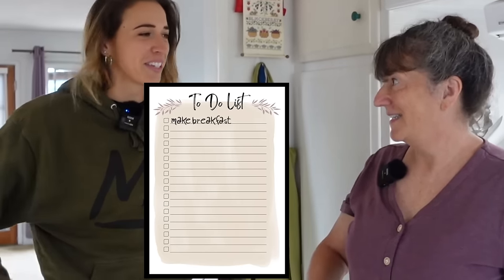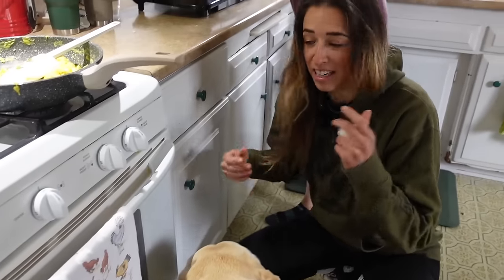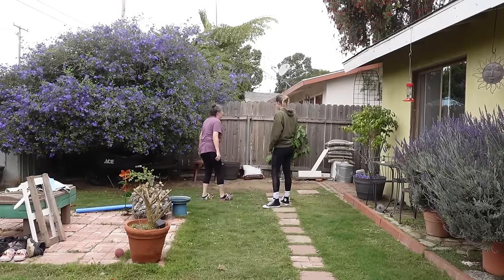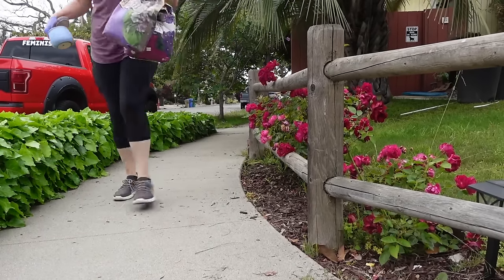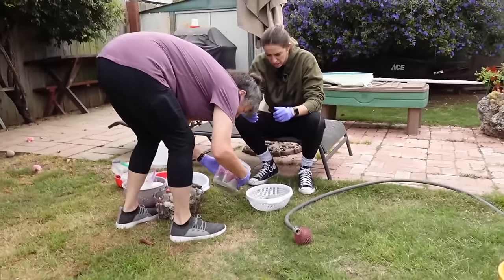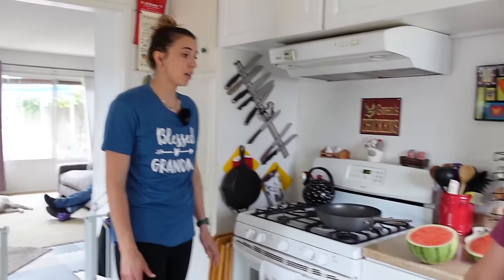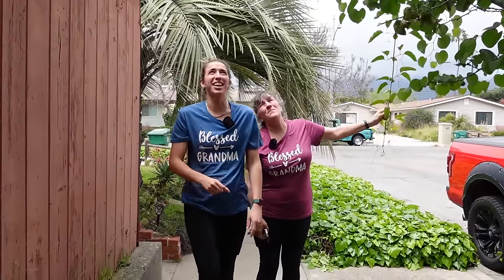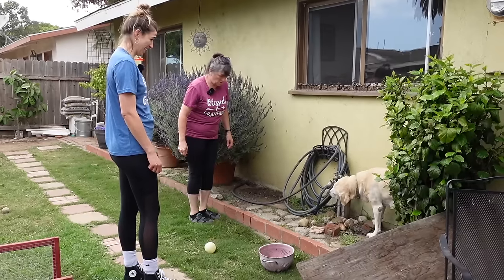A Day in The Life of MaMa Ballinger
Want to see more me?! (that's weird of you)... If so, then click below!

Rachel Ballinger
2674 East Main Street